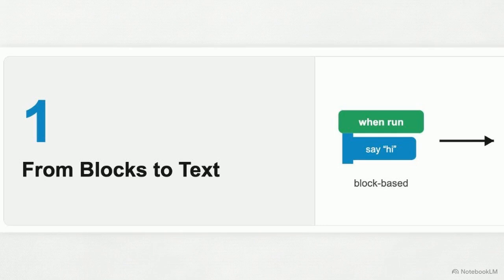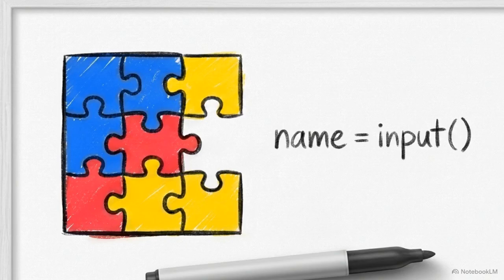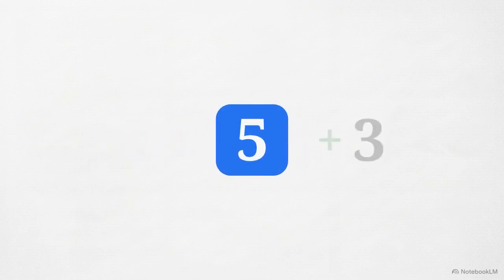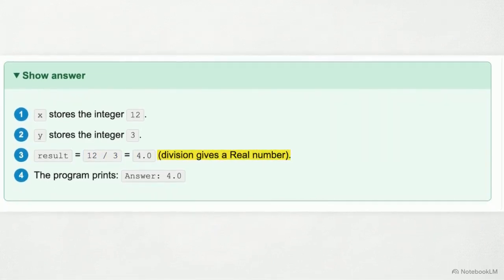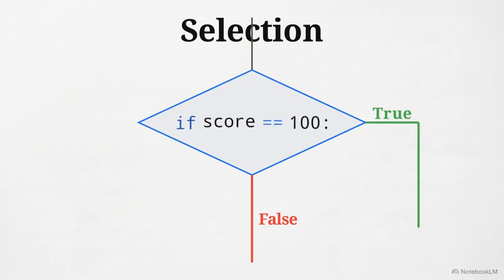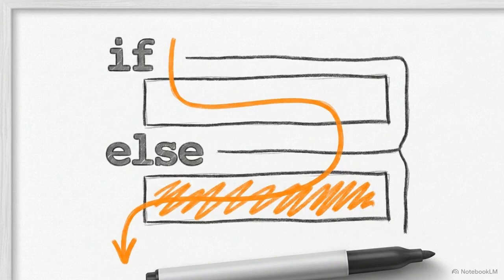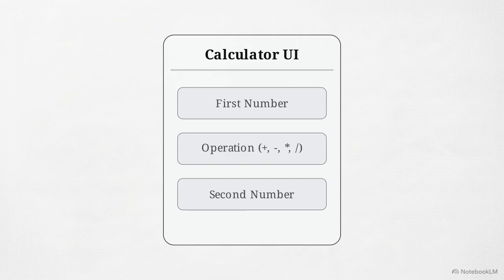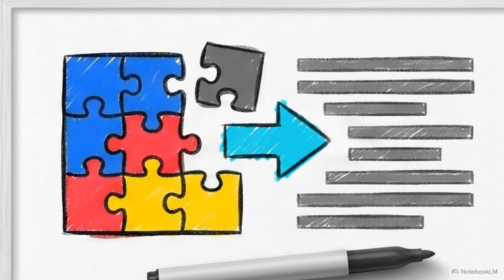UK Year 7 Unit 1 Lesson 5 : Programming practice